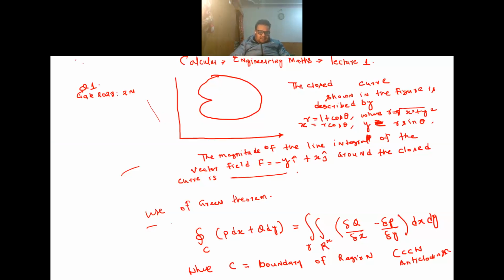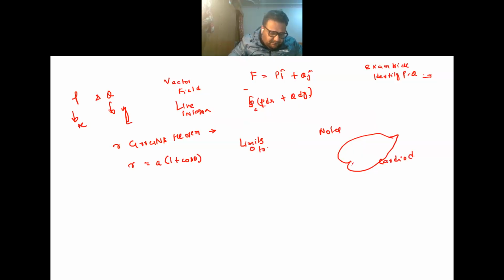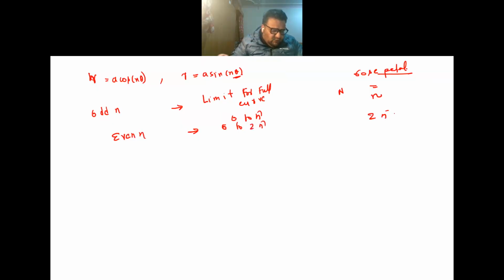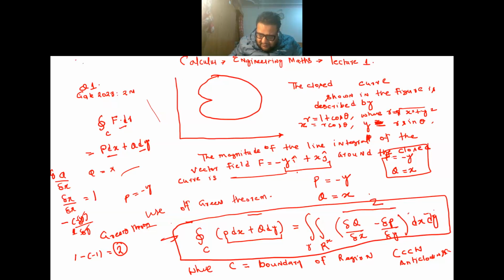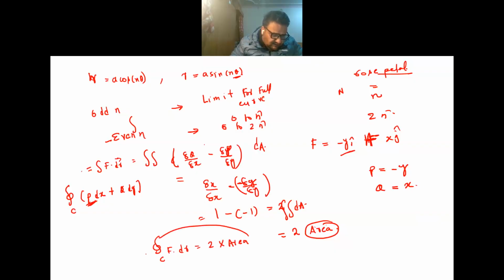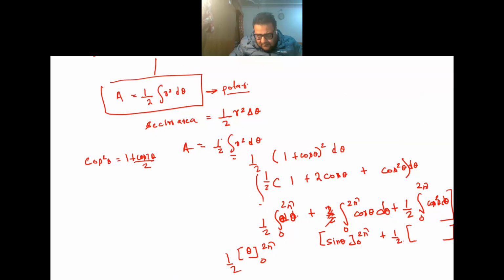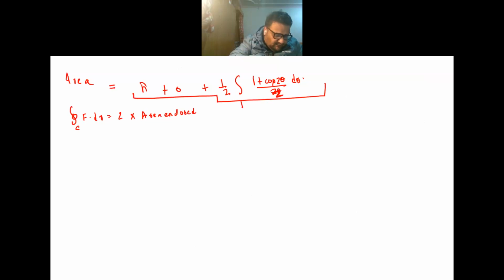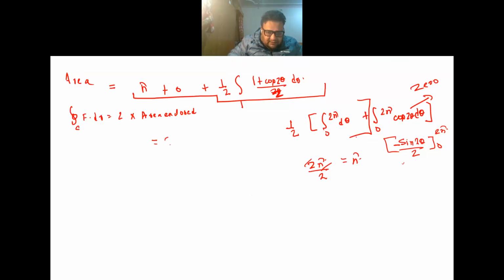Engineers Are Using This Trick to Find Area FAST! | Green’s Theorem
Want to calculate the area of ANY curve without complicated integration?
This video will completely change how you see Green’s Theorem.

In this lecture, you’ll learn:
✔️ What Green’s Theorem REALLY means (no confusion)
✔️ How to convert line integrals into area instantly
✔️ Area calculation of:

Circle
Ellipse
Parabola
Region between curves

✔️ Short tricks for faster problem solving
✔️ Conceptual understanding + application

🎯 This is perfect for:
• Engineering students
• Competitive exam aspirants
• Anyone struggling with vector calculus

⚡ Why this video is different:
No boring theory. No mugging formulas.
Just clear concepts + powerful shortcuts.

🧠 Pro Tip: